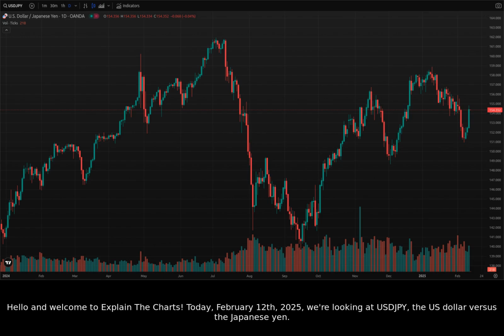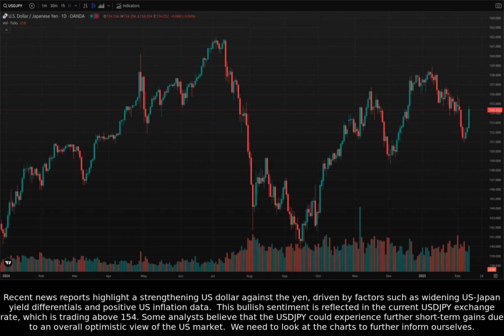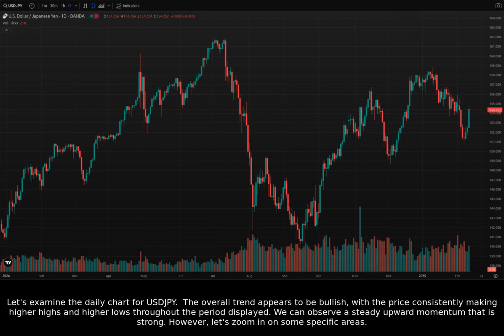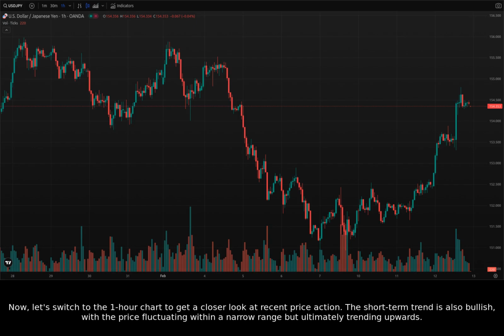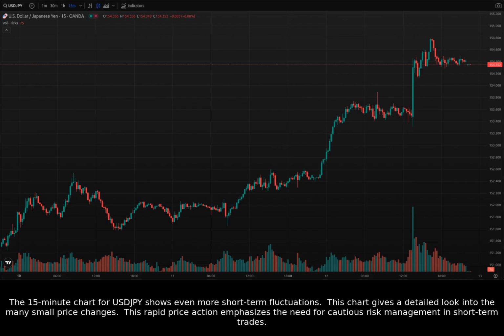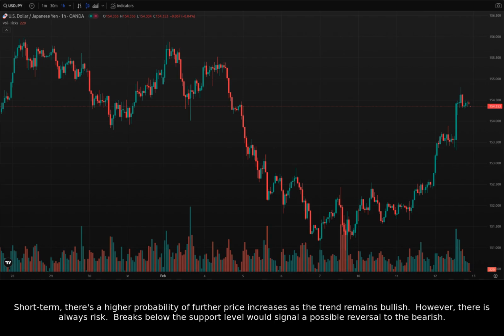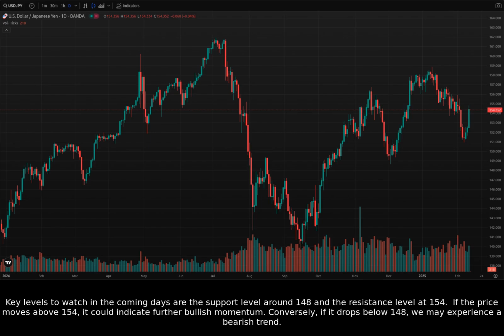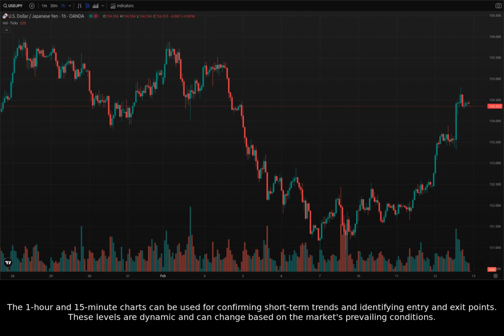USDJPY: In-Depth Chart Analysis & February News - February 12, 2025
Welcome back to Explain The Charts. Today, February 12th, 2025, we're diving deep into the USDJPY market.  We'll break down the latest news and events impacting the dollar-yen pair, and then correlate those events with an in-depth technical analysis of the candlestick charts, covering trends, reversals, support, and resistance levels. Get ready to enhance your understanding of this dynamic market!